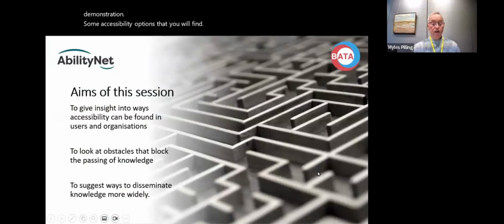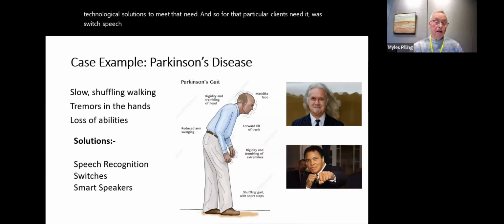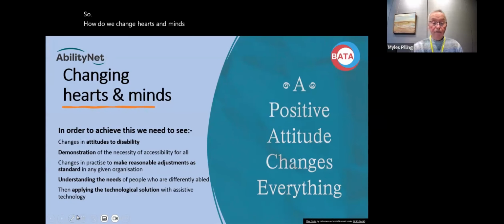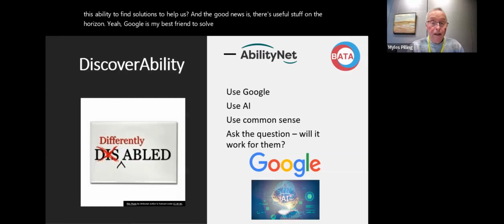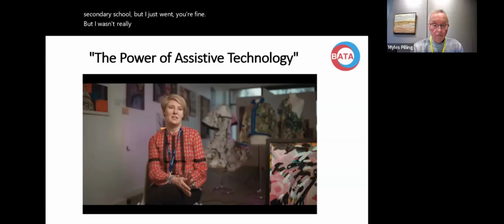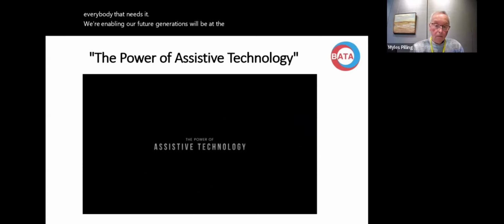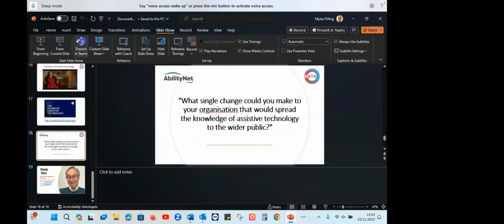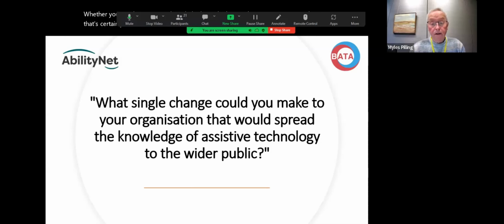Discoverability - how do people find the AT features relevant to them - TechShare Pro 2023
This Lunch and Learn looked at the barriers to passing knowledge on
and ways that those barriers can be overcome. Examples of ways that access can be done were discussed and shared in the session. Along with principles that may help organisations can use to help their clients/employees and others gain access to help them do their work roles or access their products.

Speakers:
- Myles Pilling, BATA